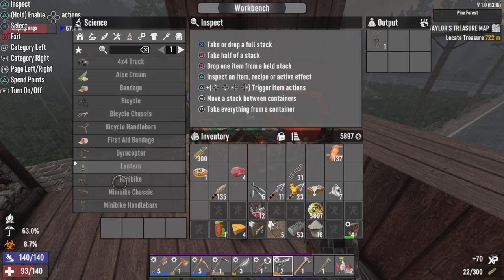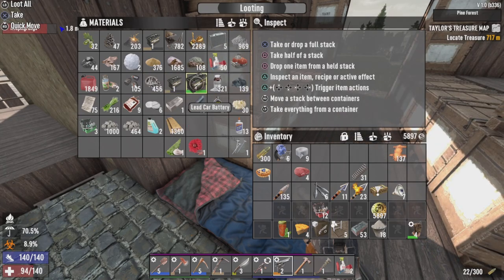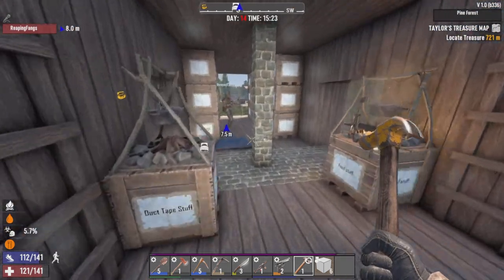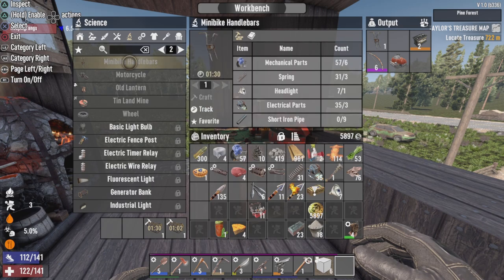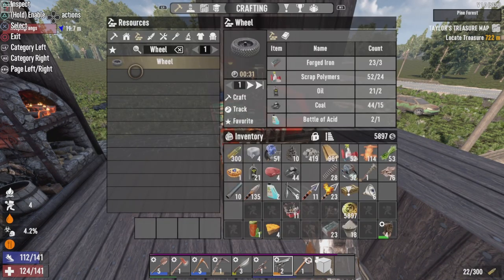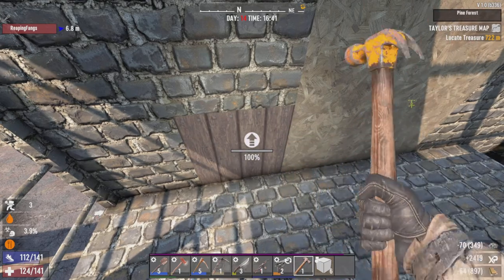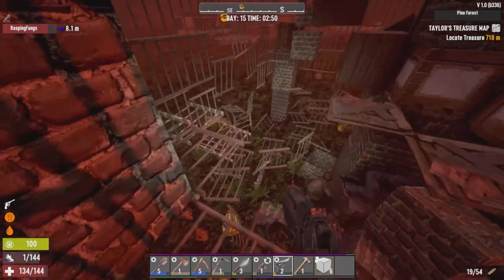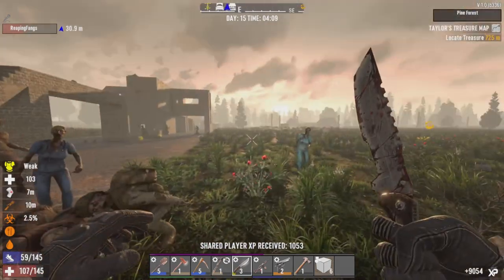Can Fang's Bird Cage Horde Base Hold Up? - 7 Days Console Version